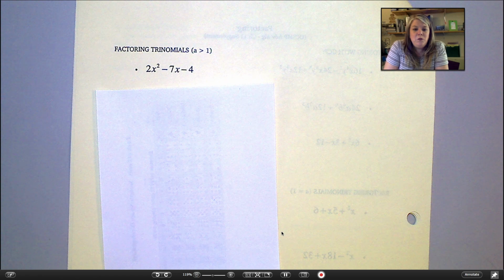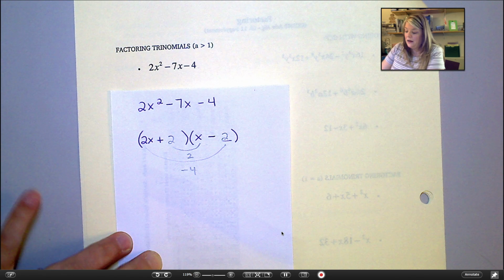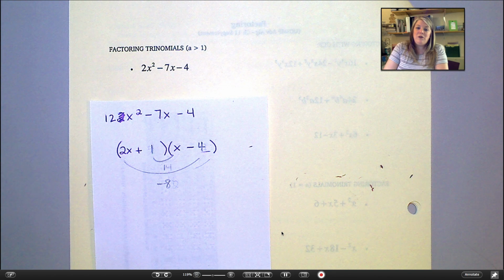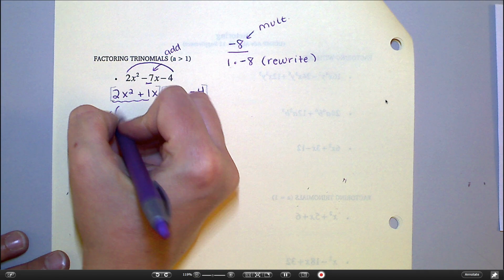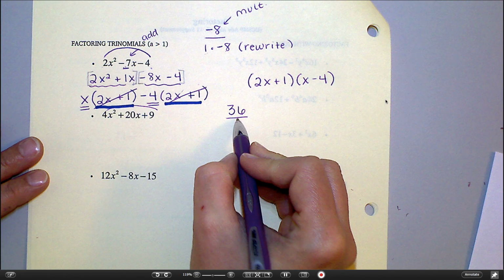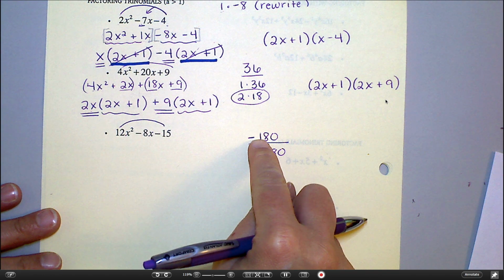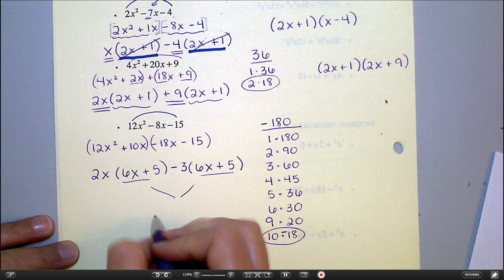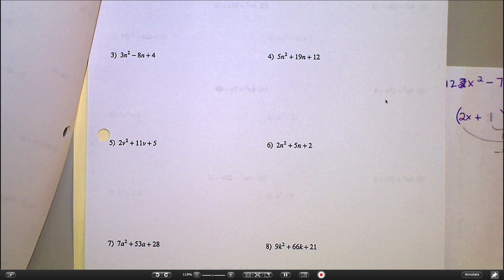Factoring with Leading Coefficient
Algebra 1A
Chapter 11